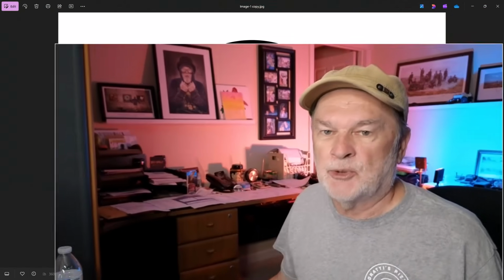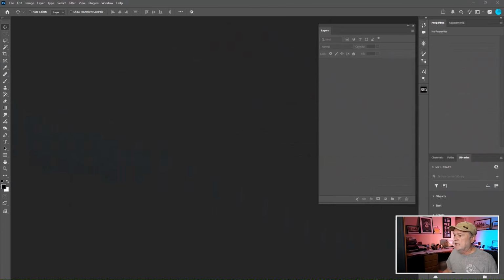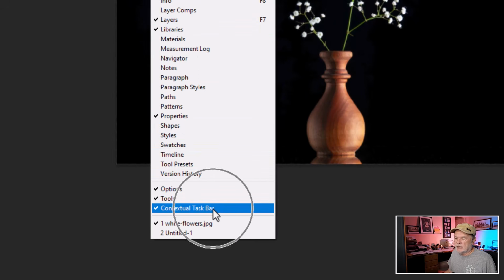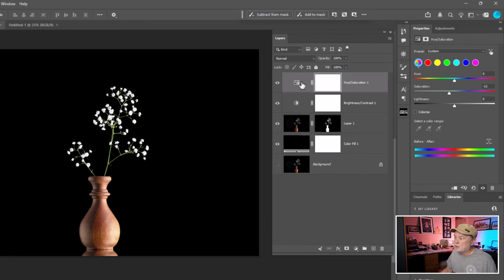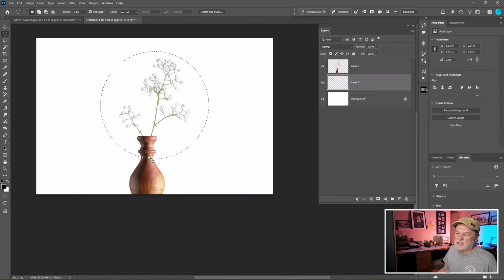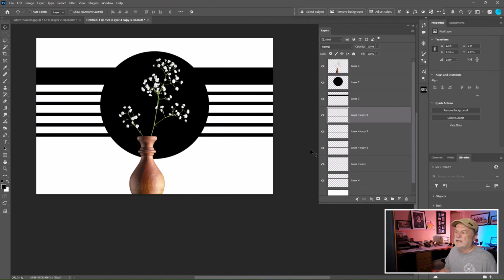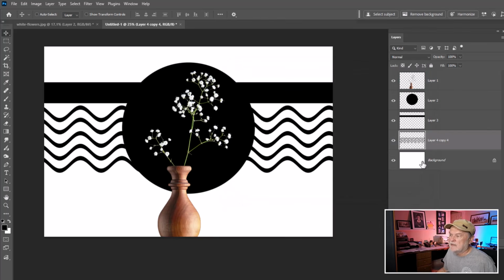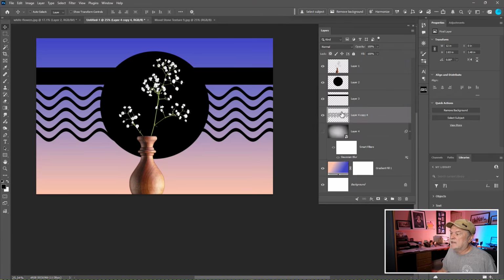Creative Graphic Art using Adobe Photoshop.